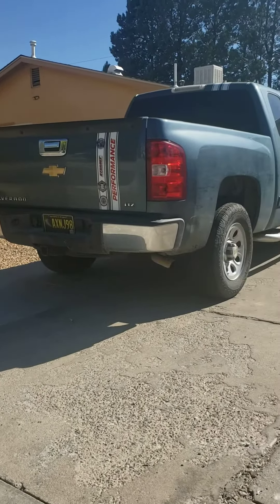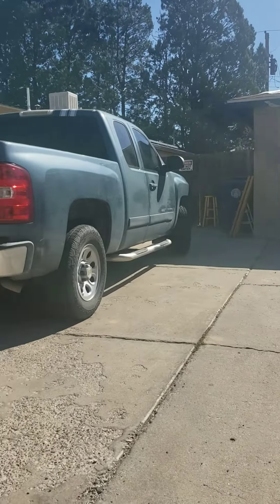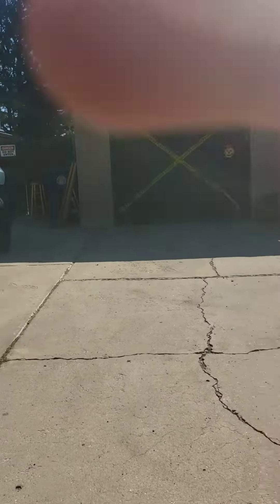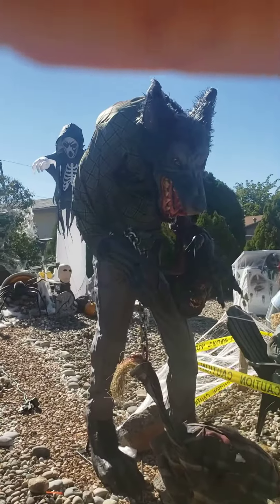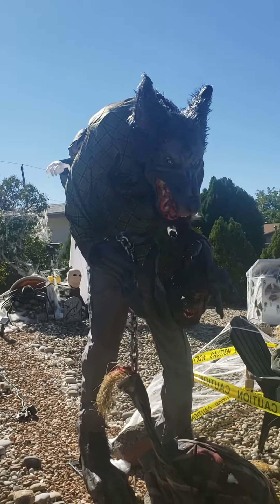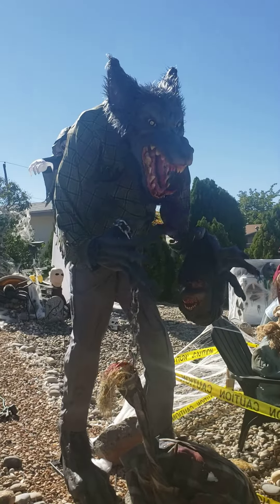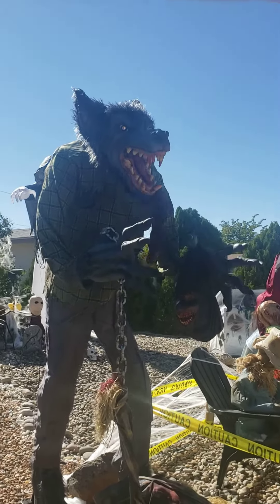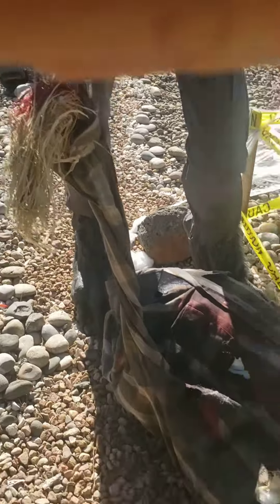Our neighbors are crazy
Why are our neighbors so crazy they almost gave me a nightmare